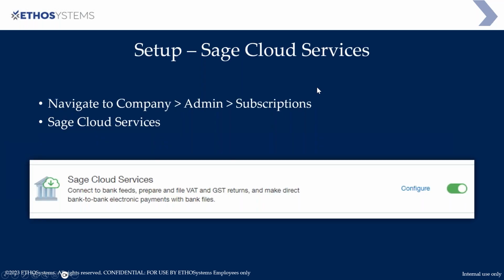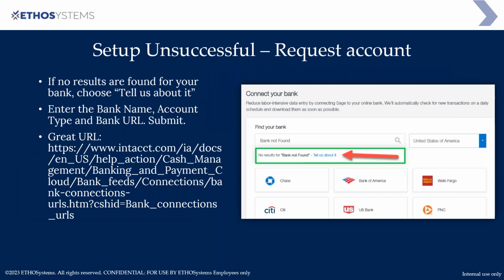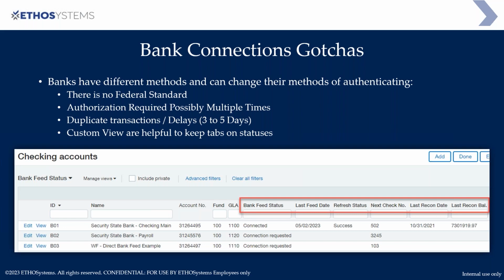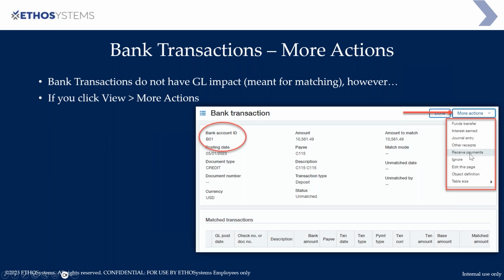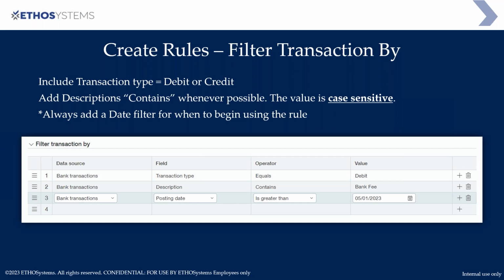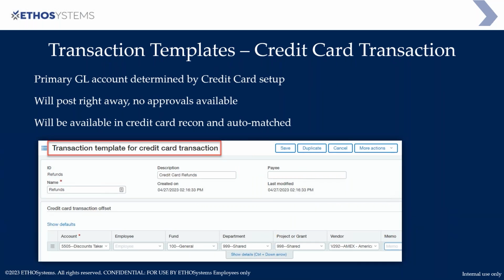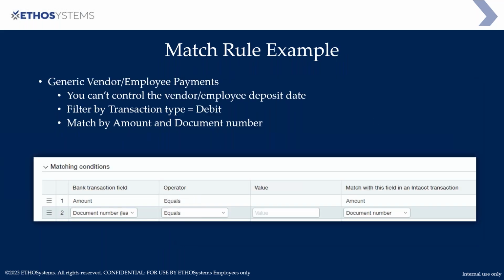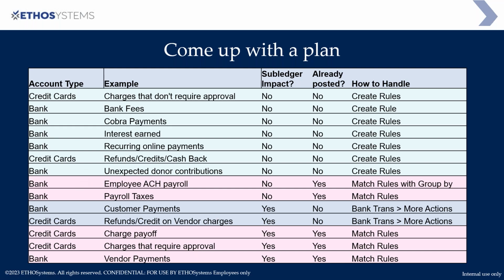Bank feeds Sage Intacct Construction & Real Estate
Guided by a qualified Sage Intacct Consultant, this webinar will take you through working with Bank Feeds in Sage Intacct. The goal is to ensure you and your teams have the information on what tools can maximize the system features and get the clearest view of the financials across your business/es.